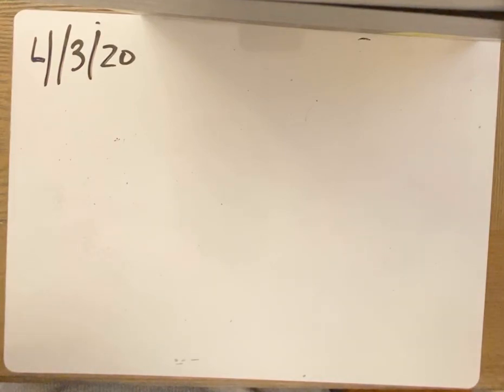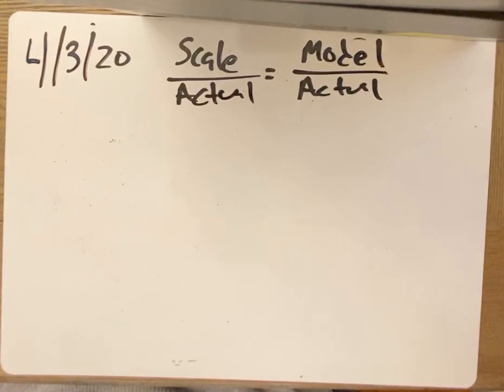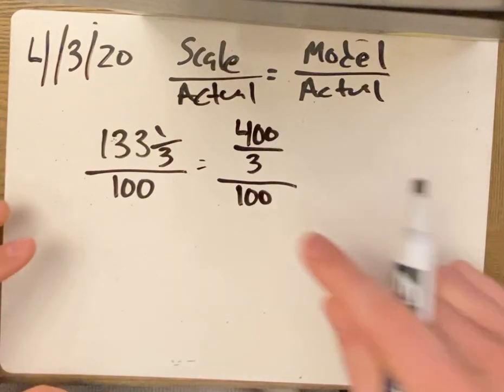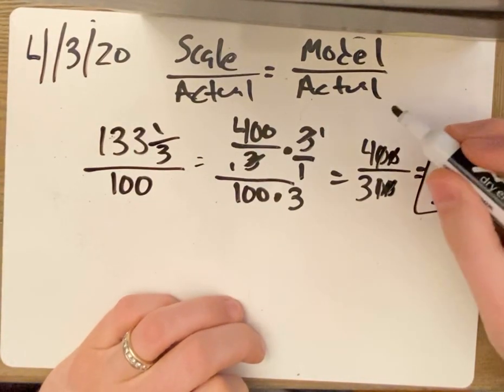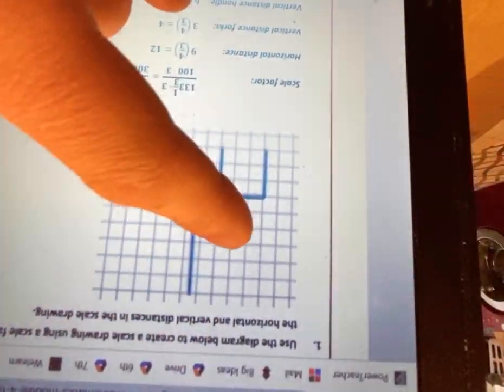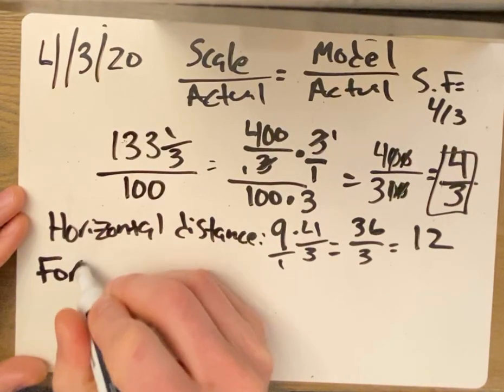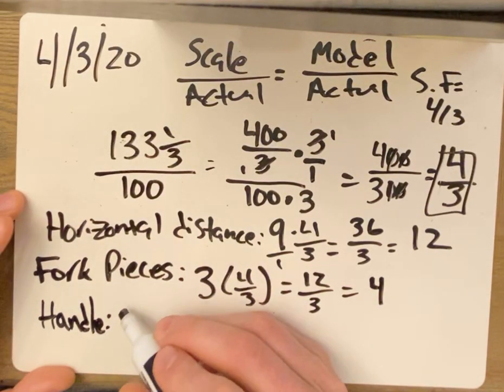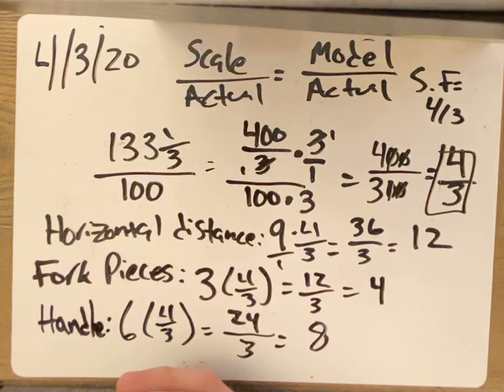Day 12 - Scale factor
Scale factor of pictures!!!